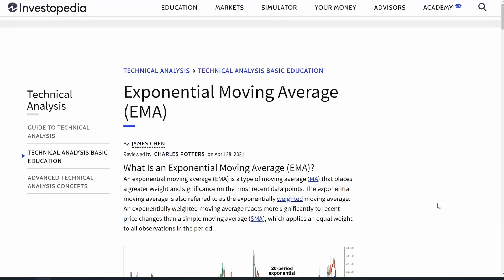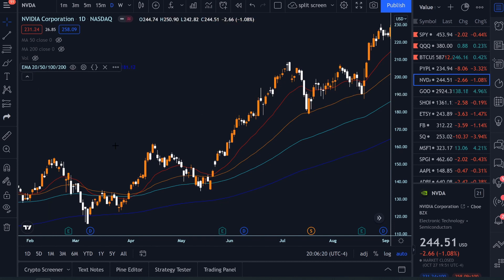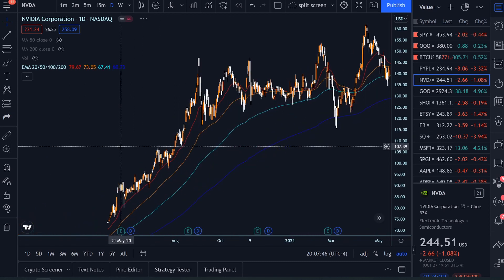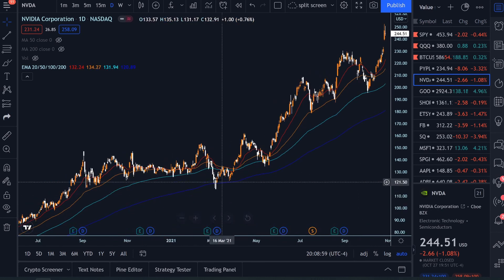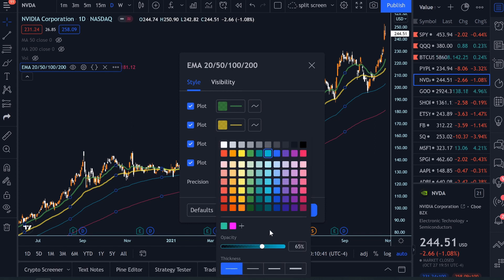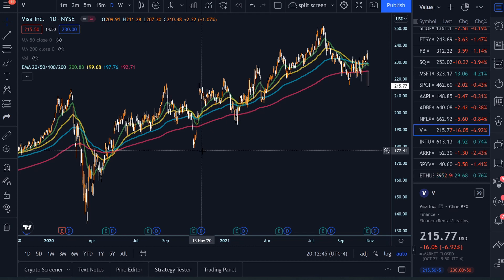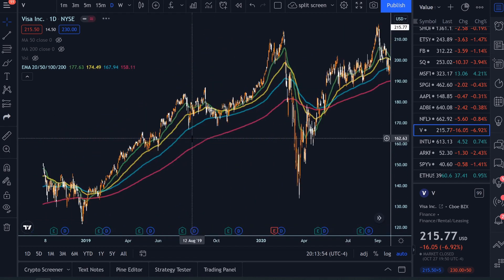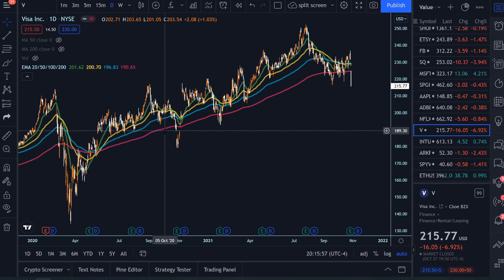EASIEST Technical Signal You Can Spot | EMAs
In this video I will walk you through how to use the EMAs. This technical analysis is great for not only day traders and swing traders but for longer-term traders as well!

This video is for educational and entertainment purposes only.